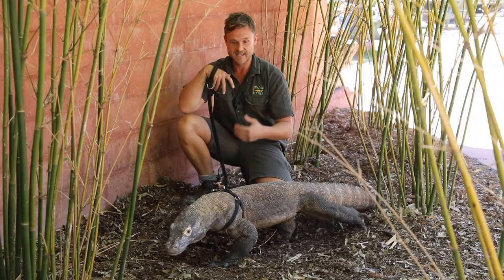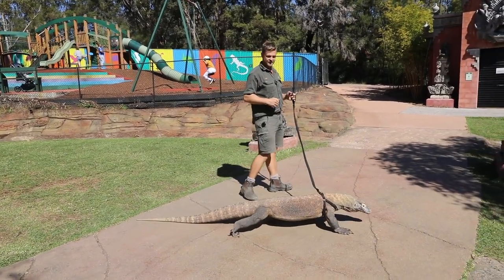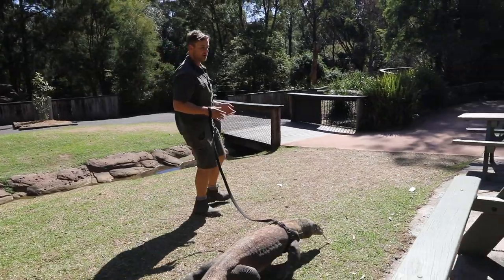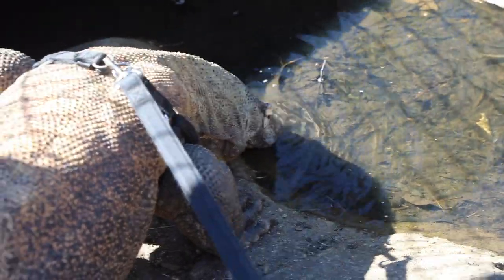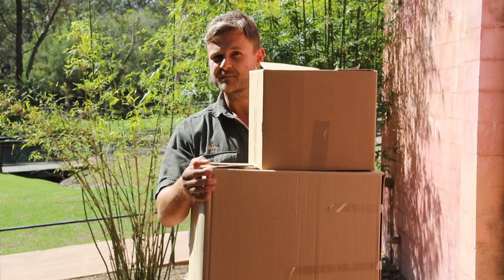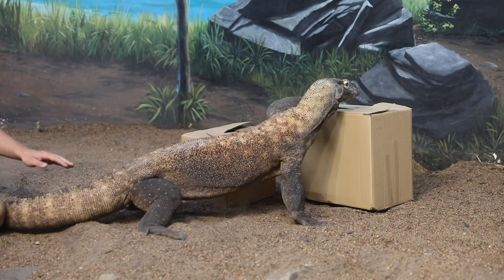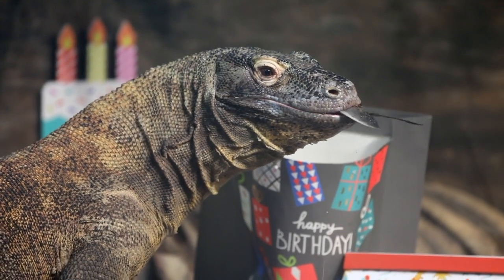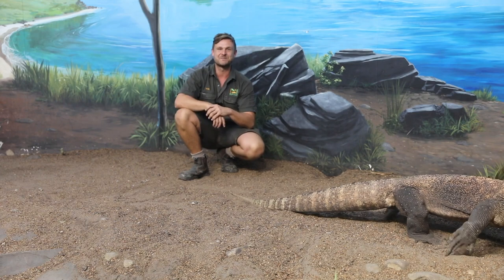THE ZOOKEEPER'S LIFE: KOMODO DRAGONS | EPISODE 2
🦎 THE ZOOKEEPER'S LIFE: EPISODE TWO - KRAKEN THE KOMODO DRAGON! 🦎

In this new series, watch as Zookeeper Dan takes you around all the EXCITING and FUN things he gets to do every day being a Zookeeper at The Australian Reptile Park! This episode is all about what it takes looking after a Komodo Dragon! 🦎